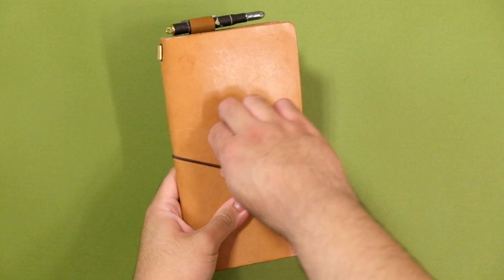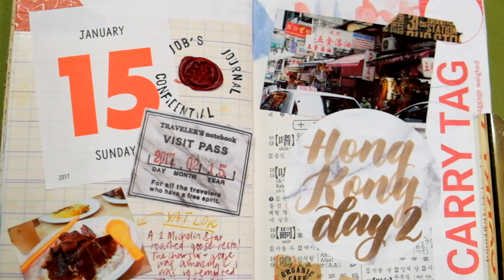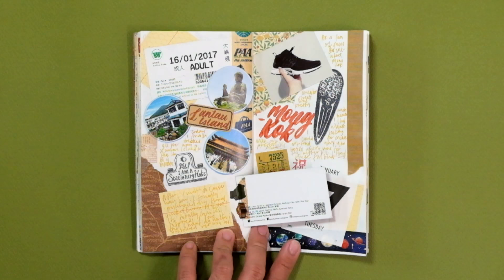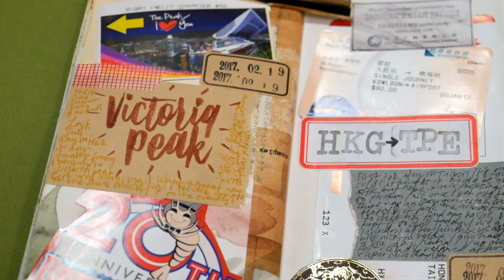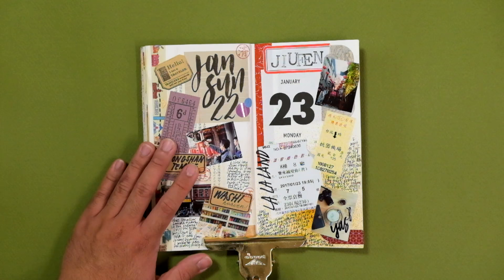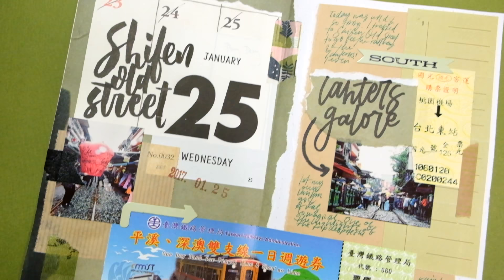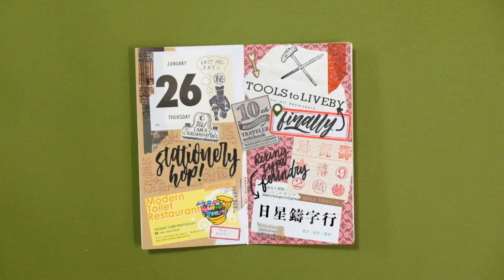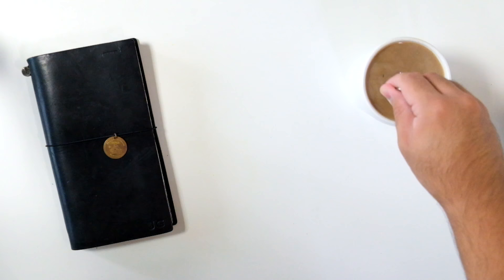Journal Flip Through No. 002 | Midori Traveler's Notebook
Hey everyone! Sorry this video is a little late!  I finally had a chance to film this week and I thought I would share my completed travel journal insert from my Taiwan and Hong Kong trip.  I hope you enjoy the video and please let me know what other videos you would like to see on this channel.

( P.S. The video quality is totally off in this video. I was filming in super low light. Sorry!)

Gear:
Fujifilm XT1 + 18-55mm